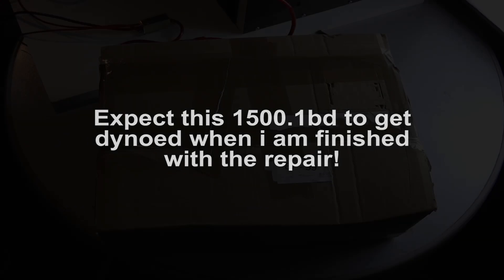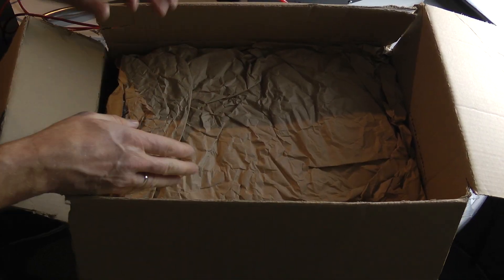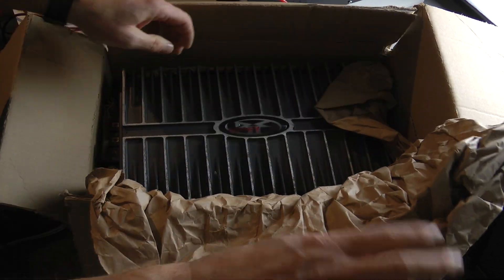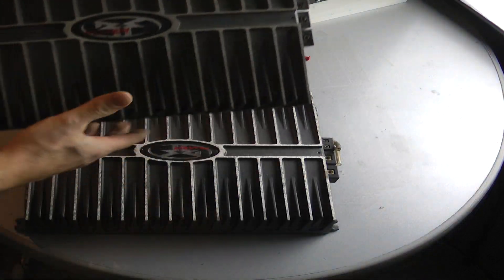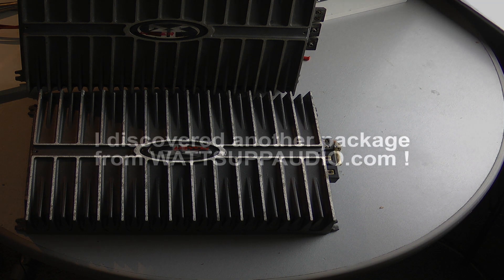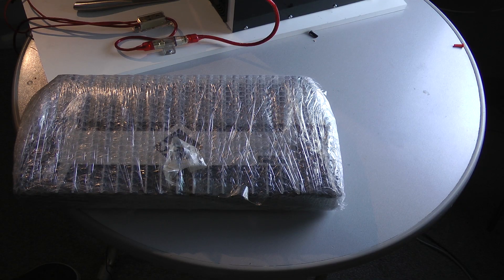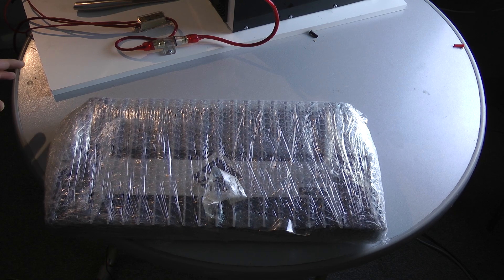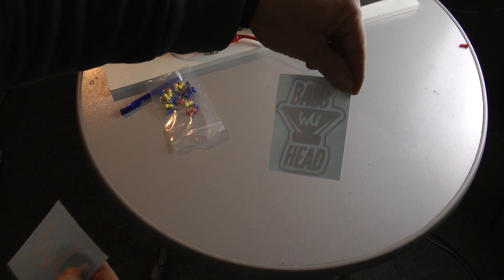Rockford fosgate punch amplifier dyno teaser and unboxing of amps sent to me by subscribers 1500bd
In this video i show which amps you can expect to get dynoed by me in the next clips.
These amps have been sent by nice subscribers to my Audiokeller :-)
One of the 2 15001bd is badly beaten up and burned. The other one has a chance to get fixed by me and will be ready for a dyno then.
I also received a nice Power 800a2 from WATTSUPPAUDIO.com
The last one is a punch 360a2 which i forgot.